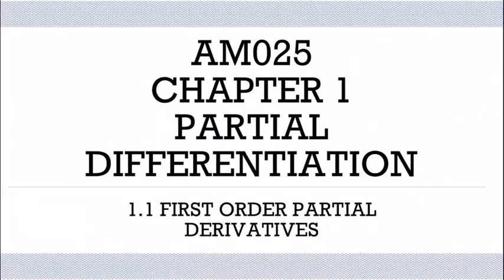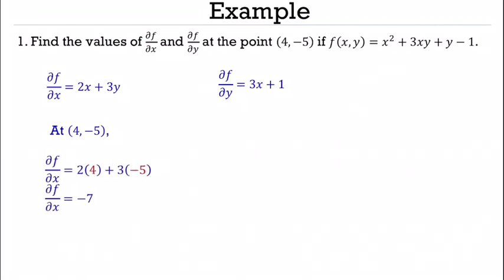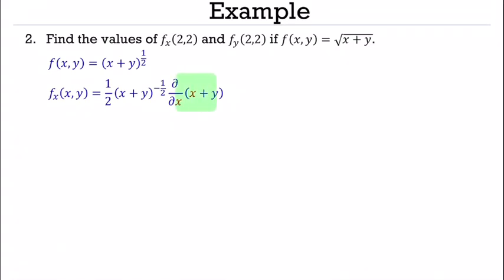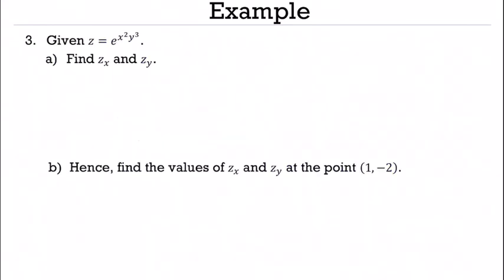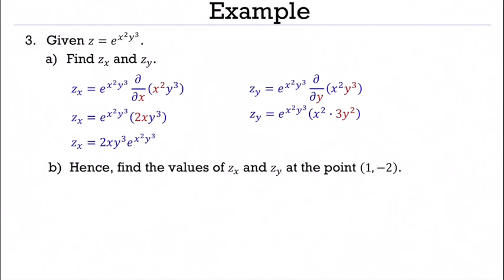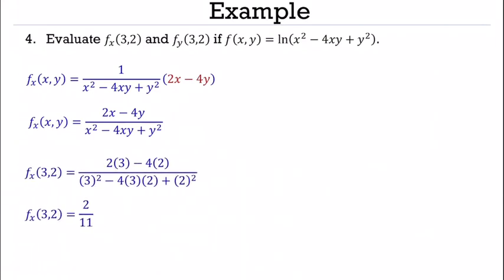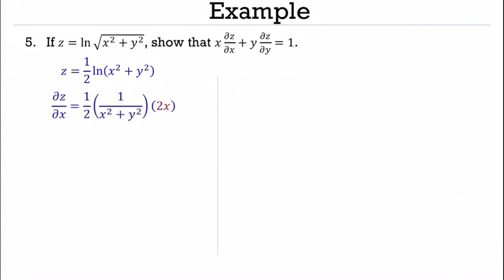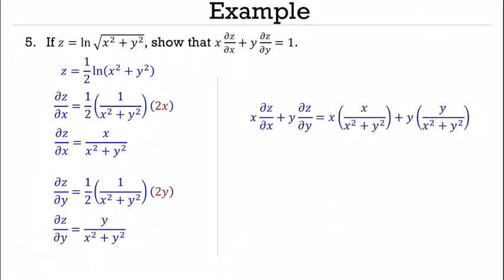(2/6) CHAPTER 1: 1.1 FIRST ORDER PARTIAL DIFFERENTIATION